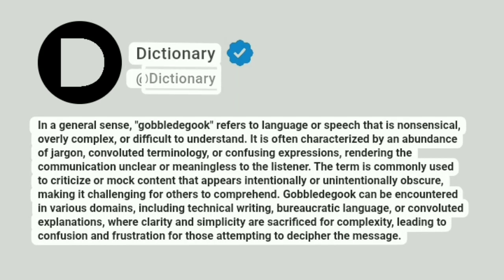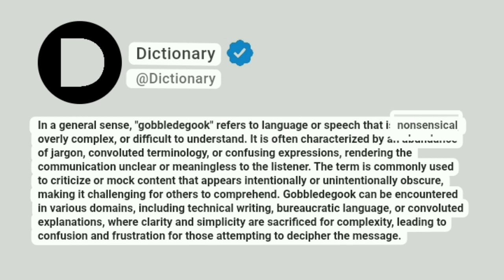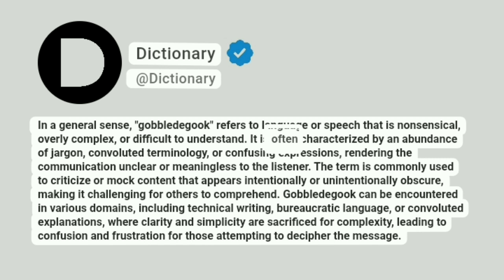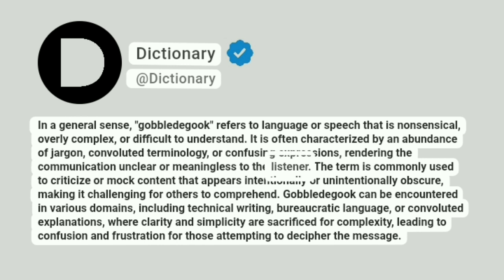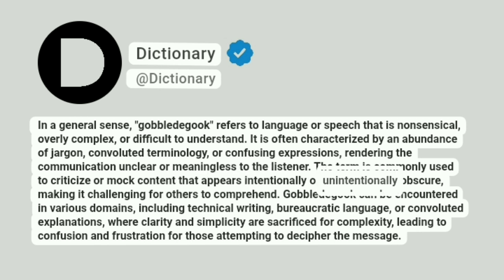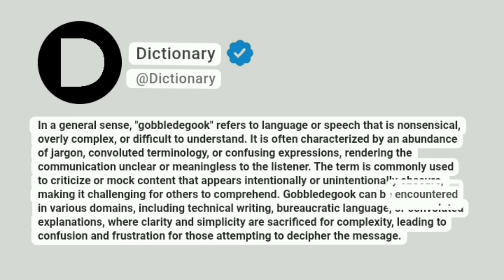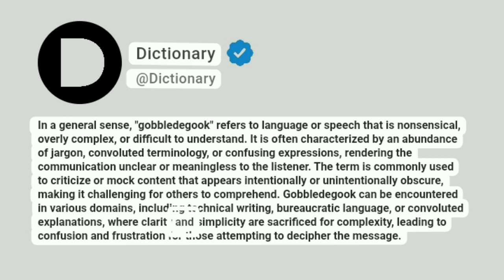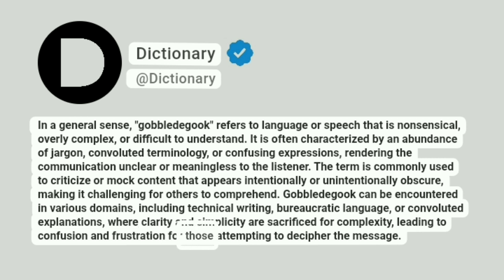Gobbledegook Meaning In English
In a general sense, "gobbledegook" refers to language or speech that is nonsensical, overly complex, or difficult to understand. It is often characterized by an abundance of jargon, convoluted terminology, or confusing expressions, rendering the communication unclear or meaningless to the listener. The term is commonly used to criticize or mock content that appears intentionally or unintentionally obscure, making it challenging for others to comprehend. Gobbledegook can be encountered in various domains, including technical writing, bureaucratic language, or convoluted explanations, where clarity and simplicity are sacrificed for complexity, leading to confusion and frustration for those attempting to decipher the message.